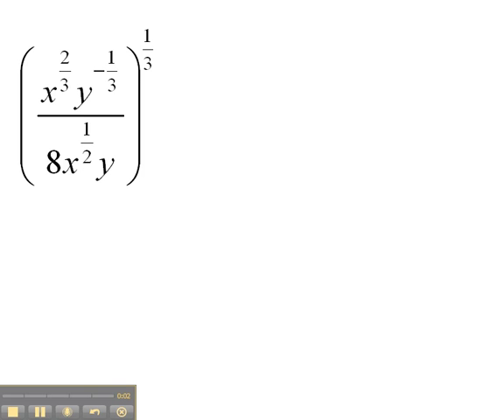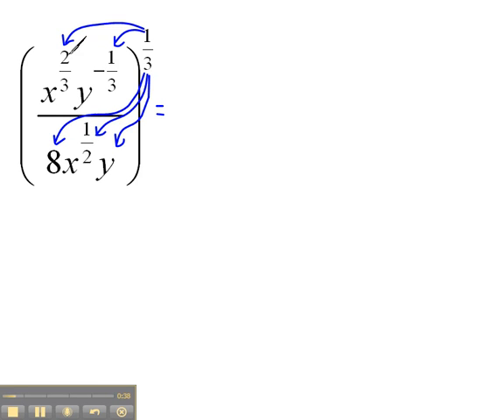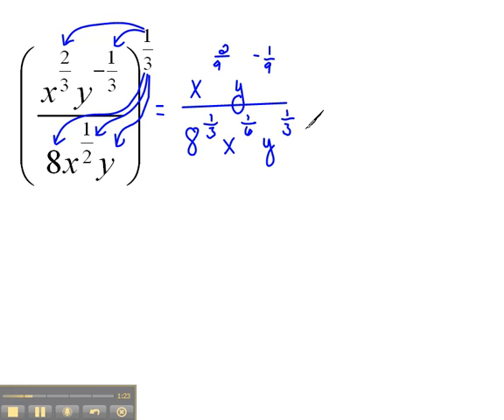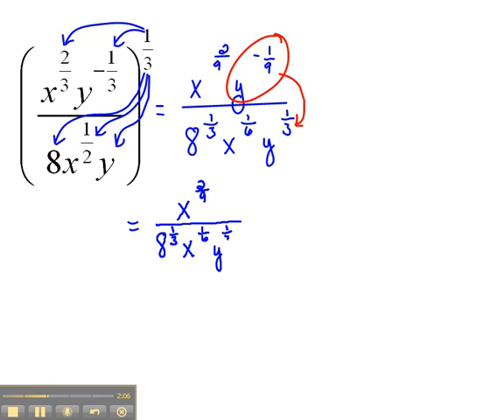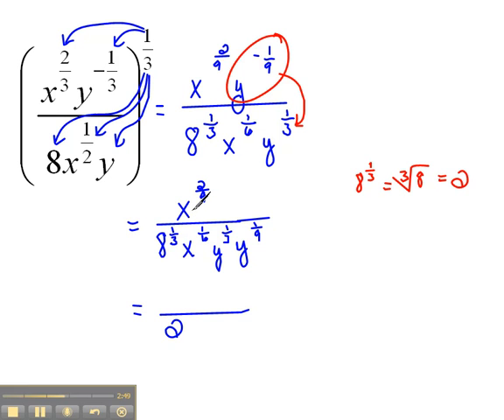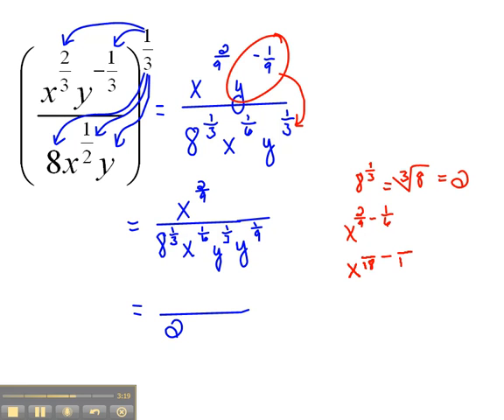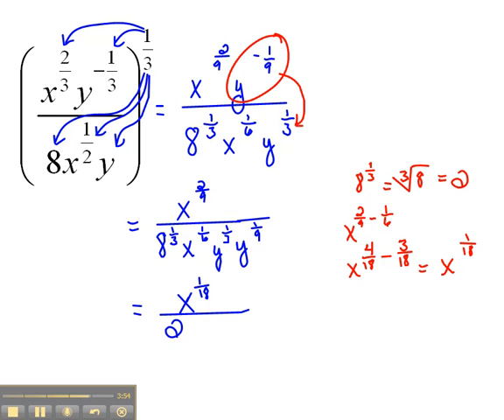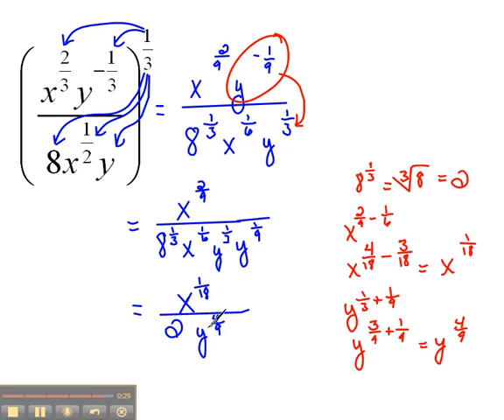Even More Complicated Fractional Exponents 6.2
How to simplify an expression that seems very complicated at first using the rules of exponents.